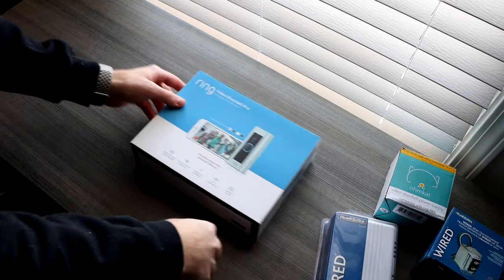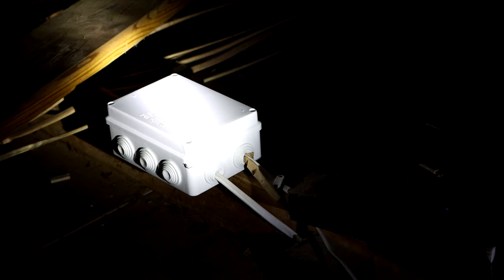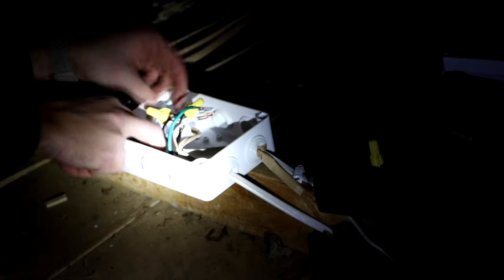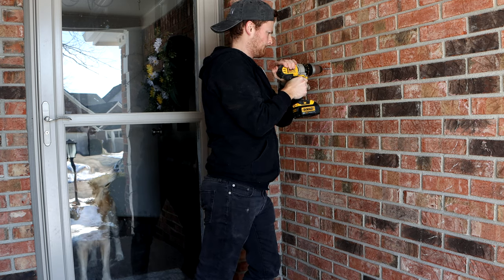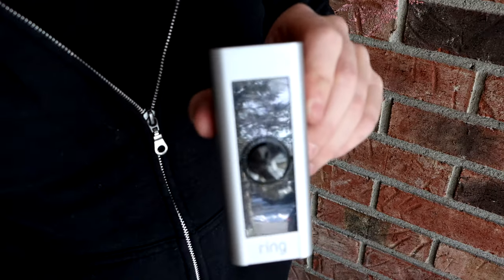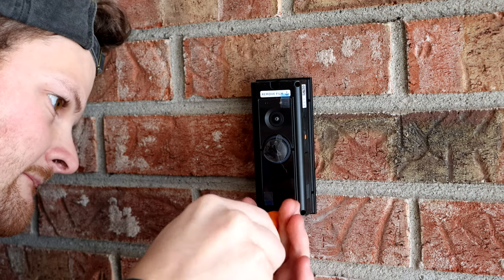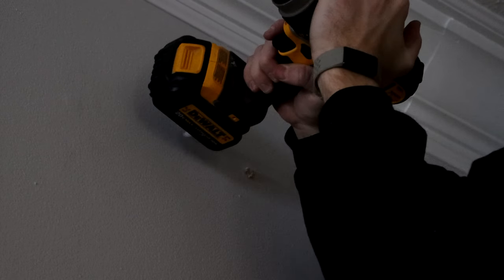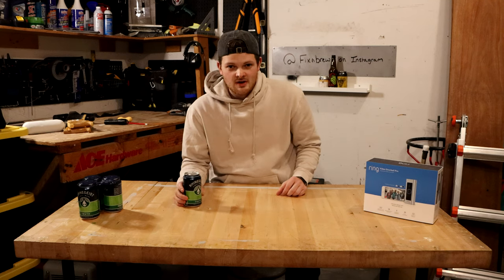Ring Doorbell Pro Installation: Without Existing Doorbell (2021)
Fix & Brew Presents: Ring Doorbell Pro Installation Without Existing Doorbell

Let’s learn how to install the Ring Doorbell Pro without an existing doorbell!

Ring Doorbell Pro

Tools Used in the Project:
14/2 Wire
Wire Nuts
Voltage Meter
Drill & Impact
Flash Light
Wire Cutters
Junction Box
½ Drill Bit
Bell Wire
Doorbell Transformer
Standard Chime (I used)
Ring Chime (I didn’t use in video)

In today’s video I show you guys a step-by-step process on installing a Ring Doorbell Pro without having a pre-existing doorbell to connect to. I will show you what wires you need and how to connect them. I also show you where I placed my Ring doorbell pro and why I chose that specific spot. I end the video with a beer review as always!

Amazon Affiliate Disclosure: Some of the links used in the description will direct you to Amazon, as an Amazon Associate I earn from qualifying purchases at no additional cost to you.